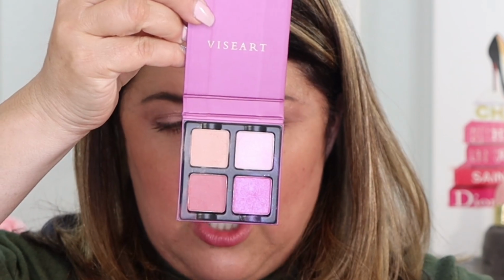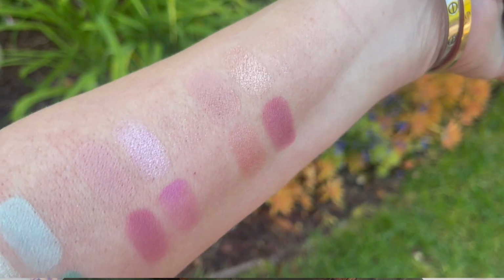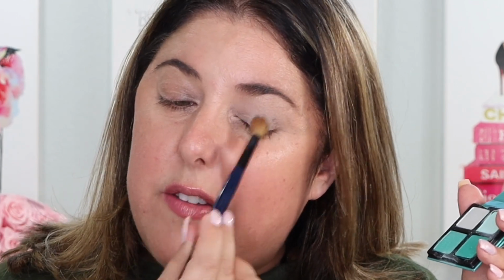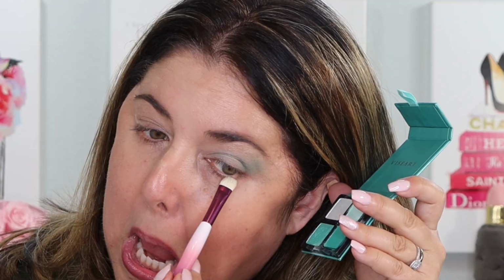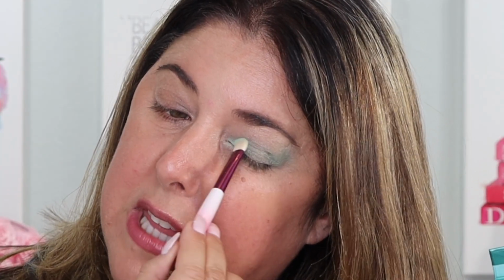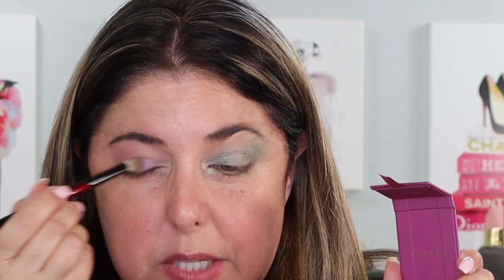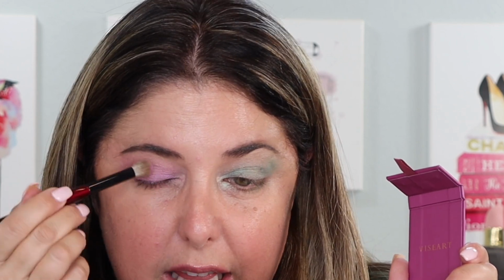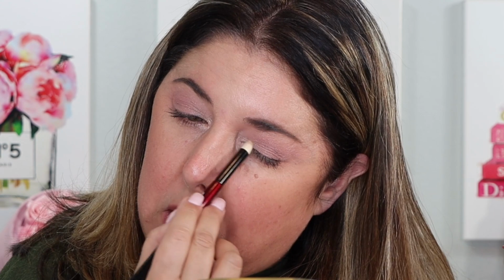NEW Viseart Lotus Flower Collection!! All THREE Palettes!!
Hello PRINTcesses!

**Excited to take a look at the all THREE palettes in the NEW Viseart Lotus Flower Collection!!**

👍 Send Me Items:
4712 E. 2nd Street # 546

👇Products Mentioned👇

Viseart Lotus Flower Collection in Sakura, Rosea and Water Lotus

Glossier No. 1 Eye Pencil in Rococo and Patina

My foundation matches for your reference:
Surratt 6